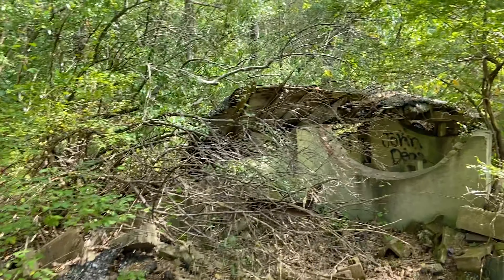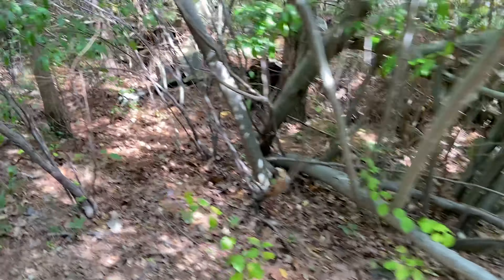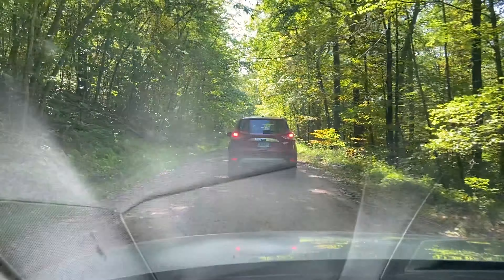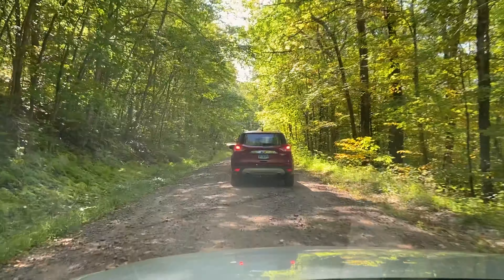Exploring an abandoned Nike Missile Site Hike | Portland Connecticut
We took a quick trip to Portland Connecticut to hike through our local Nike Missile Site. These sites are located all over America and are incredible legacies of the Cold War. While we couldn't find the entrance to the underground facility, we had a great time exploring both the Abandoned Control Site and Launch Site.

0:00 Control Site
7:55 Launch Site